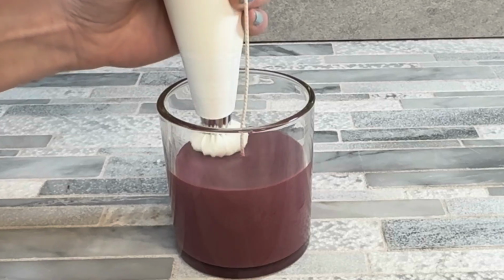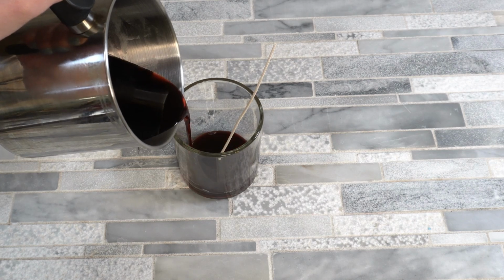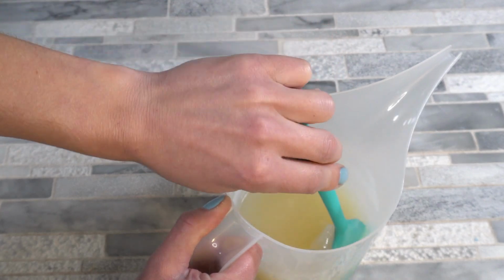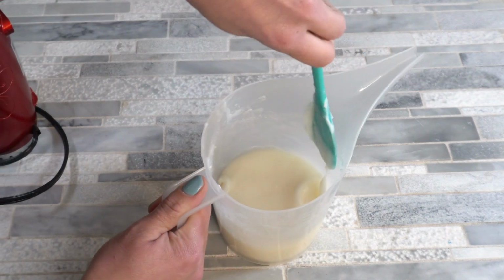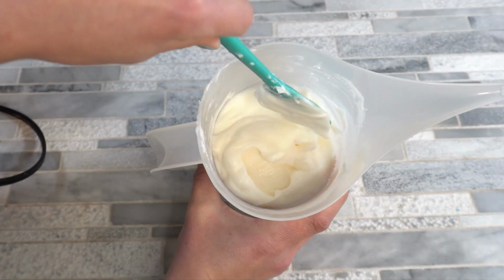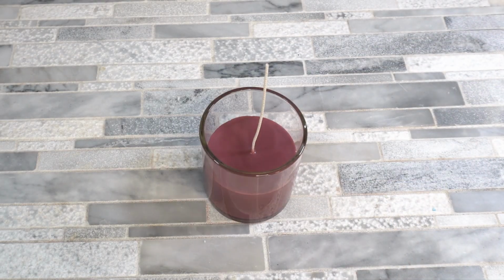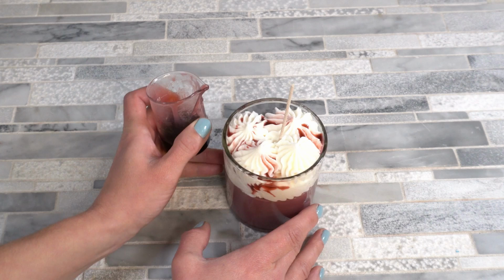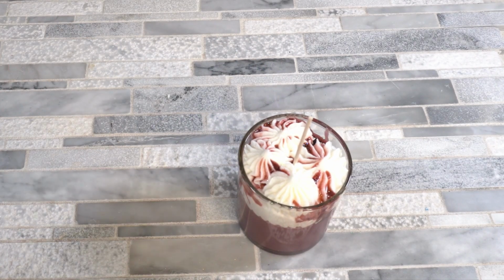How to Make Candle Frosting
Want to learn how to make a whipped soy wax candle with a beautiful frosting top? In this step-by-step tutorial, I'll show you how to create the perfect soy wax candle base, whip the wax for a fluffy texture, and pipe it for a stunning, decorative finish. Whether you're a beginner or an experienced candle maker, this guide will help you craft professional-looking candles at home.

In this video, you'll discover:

How to make a soy wax candle base that burns evenly
Techniques for whipping and piping soy wax to create a frosting top
Creative decoration ideas, including wax embeds and candle-safe glitter
Perfect for DIY enthusiasts and gift-givers, this video will show you how to take your candle-making skills to the next level.

Base Candle
6 ounce Soy wax
Candle dye
Candle Wick
Glue Dots
Candle Jar

Frosting Top
6 ounce Soy wax
Candle-safe glitter
Wilton 6B Pipping Tip
Pipping Bag

Instructions
Making Candle Base
Set up the container: Attach the wick to the bottom center of your container using a wick holder or adhesive dot. Make sure it’s secure and centered.
Melt the soy wax: Place the soy wax into a double boiler on medium heat. I like to add a silicone mat to the bottom of the pan.
Add fragrance (optional): Once the wax reaches around 170°F (77°C), add the fragrance oil at a 6-8% fragrance load and stir well for even distribution. You will also add any colorant if you want a colored candle.
Pour the wax: Carefully pour the melted wax into your container, filling it to about the half way mark. I save a small amount of the wax for the drizzle top.
Preparing the Whipped Soy Wax
Melt additional soy wax: Place soy wax in a double boiler and heat until melted. You’ll need enough wax to create the whipped topping, it typically takes more than you will think. I used 6 ounces for this.
Cool to whipping temperature: Add fragrance oil then allow the melted wax to cool to approximately 100°F (38°C). It will be the consistency of apple sauce when mixed.
Whipping the Soy Wax
Mix: Once your wax starts to cool, you will mix it with a spatula. You want to take care to get the wax of the sides and the bottom of the container.
Start whipping: Once your wax is an apple sauces consistency you will start to beat it. Use an electric hand mixer or whisk to beat the cooled wax on medium speed. Whip for a few minutes until the wax becomes fluffy and reaches a consistency similar to whipped cream.
You will periodically stop mixing and check the consistency. We are going for a consistency that will hold soft peaks.
Piping the Candle Top
Load the piping bag: Spoon the whipped wax into the piping bag, pushing it down to remove air pockets. I like to set my pipping bag into a mason car, it makes it easier to get the wax into it.
Pipe onto the candle: Hold the piping bag directly over the cooled candle base. Squeeze a blob onto the candle. Build layers to create a fluffy, high frosting effect.
Drizzle: I decided to add a drizzle of the candle wax to the top of my candle. To do this, heat the wax and allow it to cool a little bit then slowly drizzle over the top of your candle.

Learn how to make free skincare, haircare and cosmetics with simple to follow articles and tutorials on my blog.